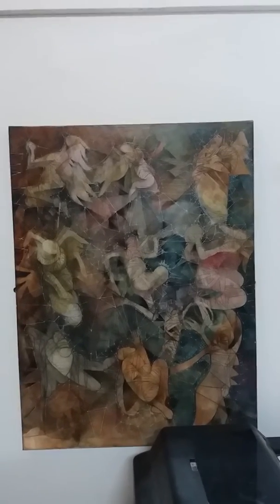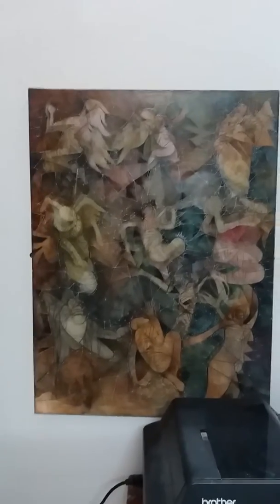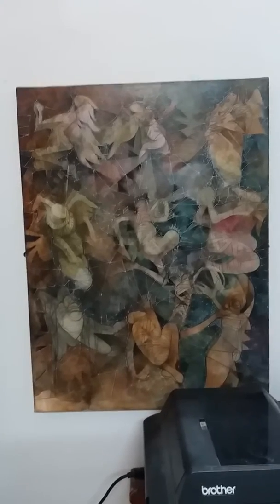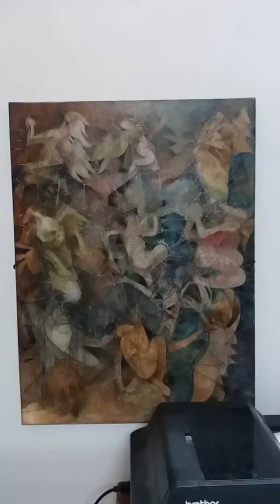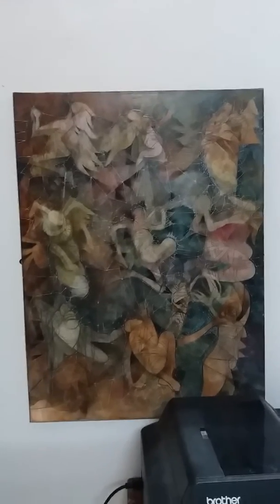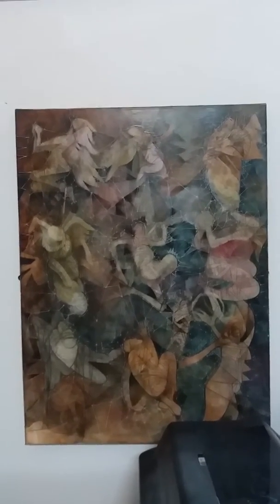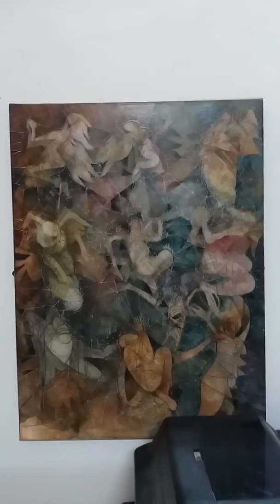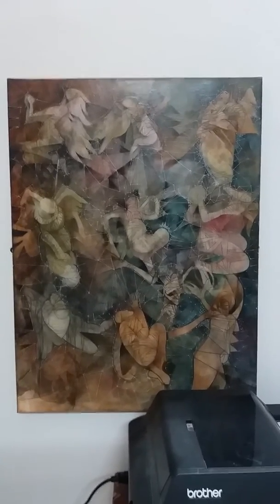The Bound Angels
Description by Barnes of the 'Bound Angels' painting.